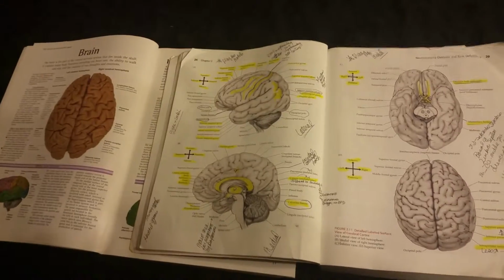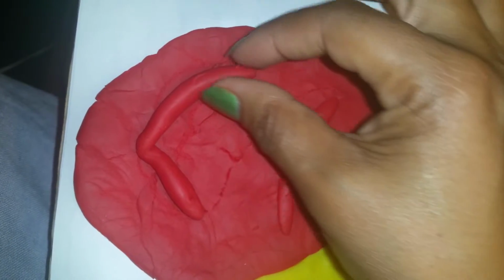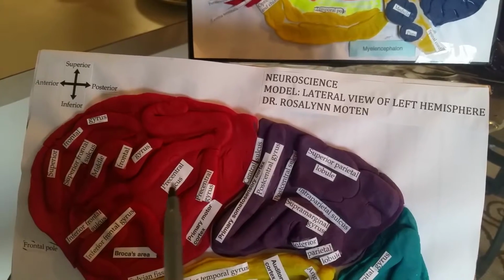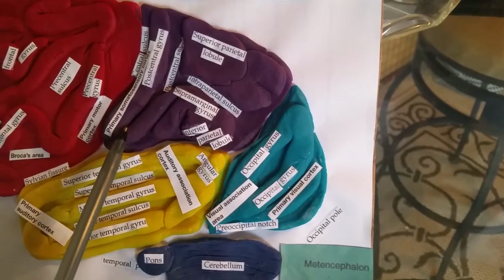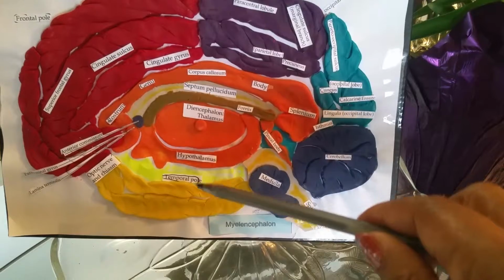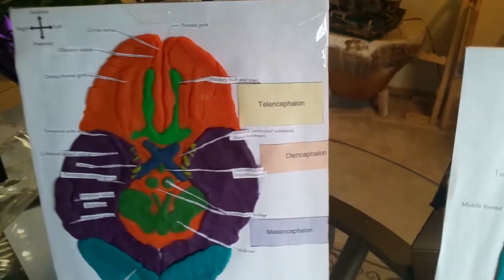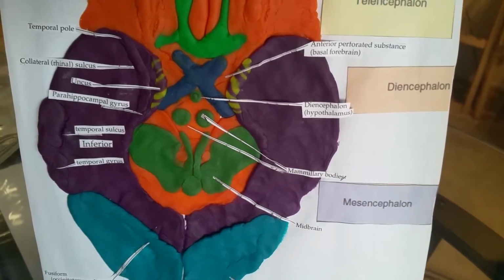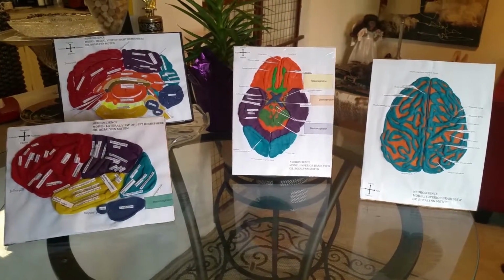My Edited Video